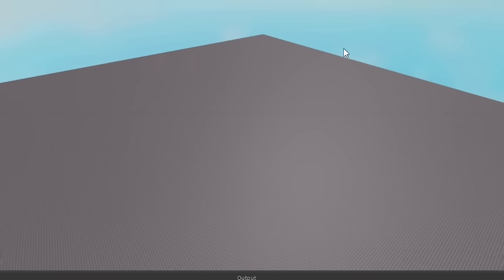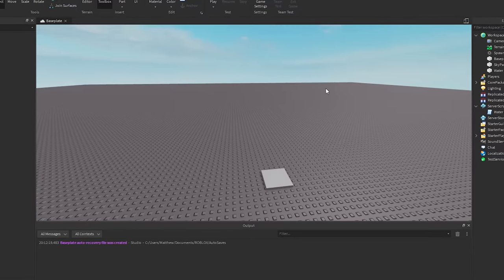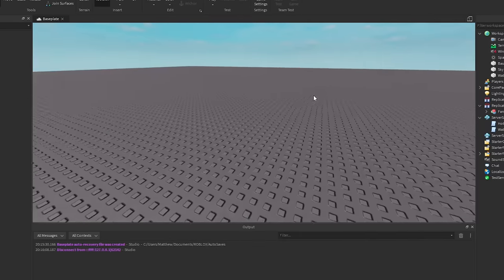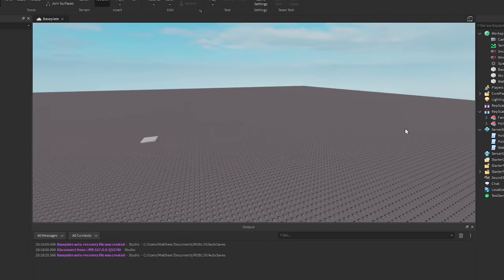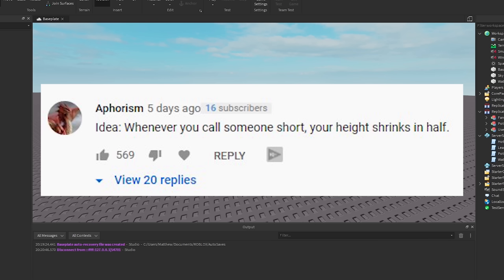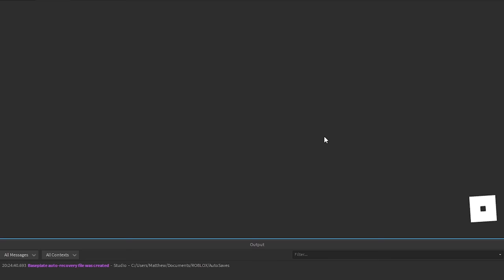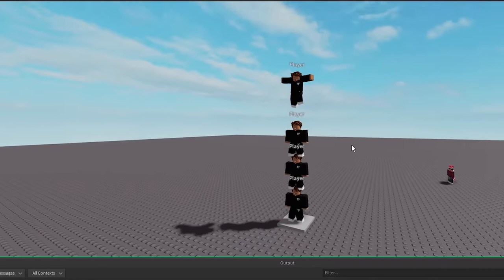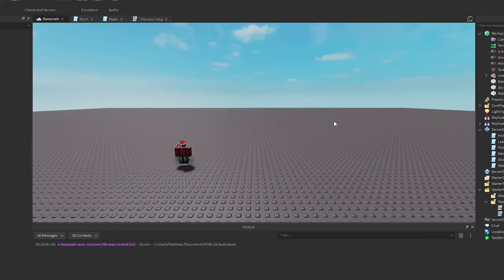I Scripted Your Funny Roblox Ideas.. (Part 7)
Hey guys, I scripted ur funny ideas. AGAIN lol. Enjoy though i actually really like the last one its pretty cool and unique.